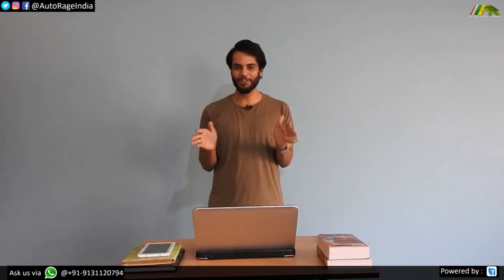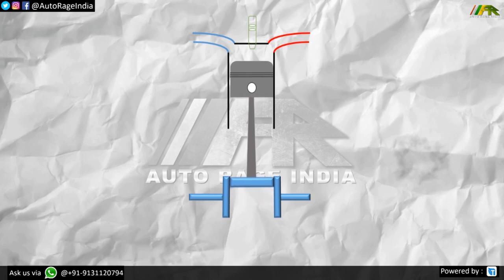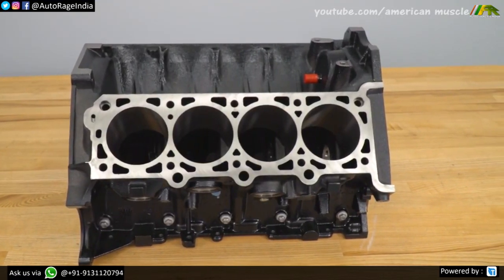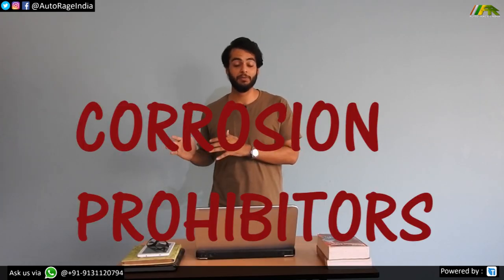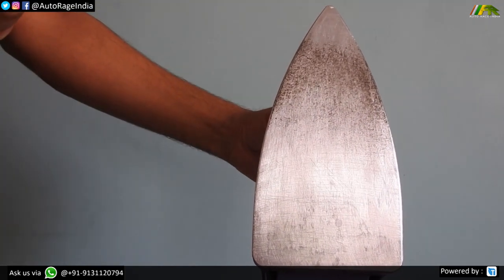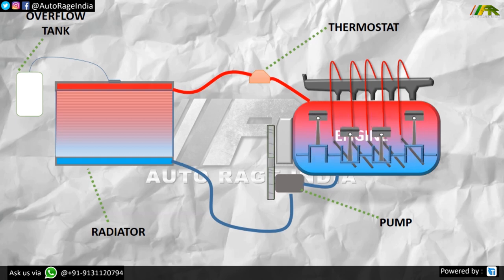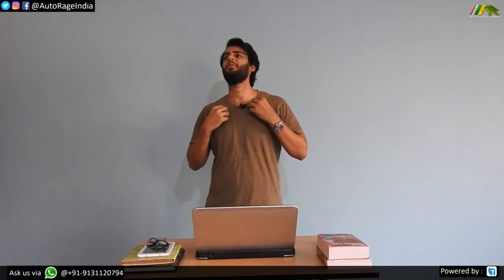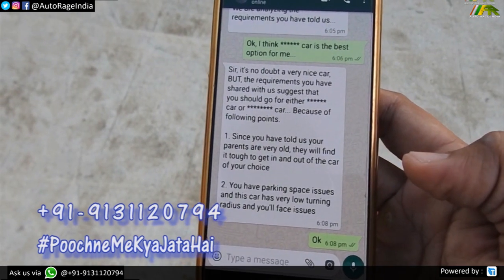How Your Car Engine Cooling System Works with ANIMATION | AutoRage Explained | Ep 15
In today’s video you’ll understand how

In AutoRage Explained where we tell you about basic automobile technologies, in todays video you'll understand about how your car engine cooling system works with easy to understand animation.
we try to make videos as easy to understand as possible.
we really hope this video will make you understand a lot about Engine cooling system. This same principle is used for both petrol and diesel engines.

You can watch our iNFOLYTICS videos where we do some really interesting tests on vehicles so that you can understand your vehicle in a bit more detail.